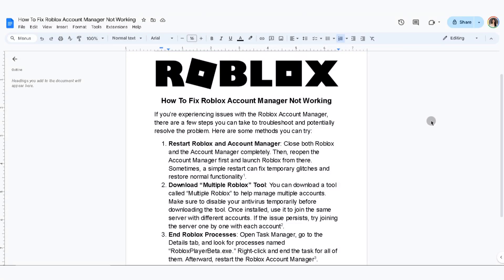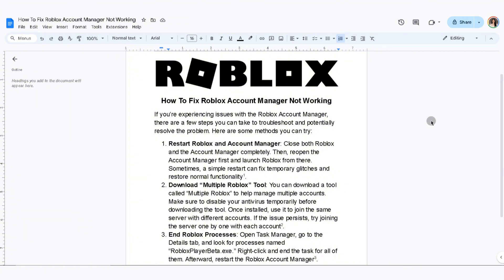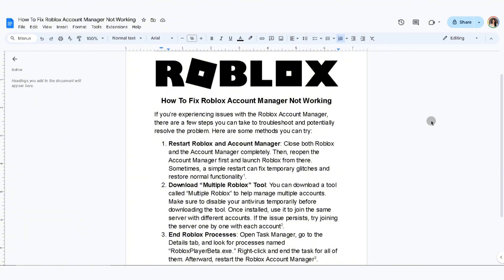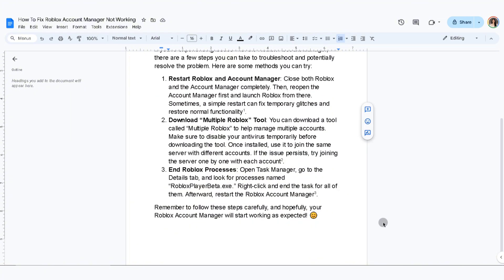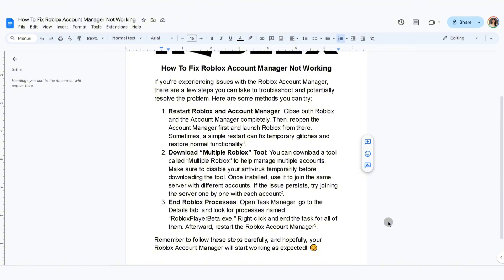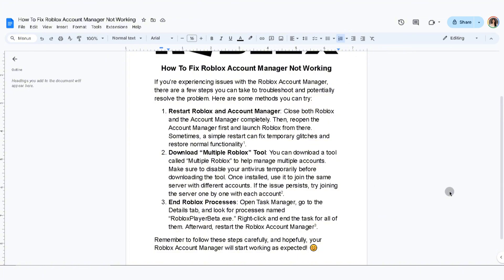How To Fix Roblox Account Manager Not Working